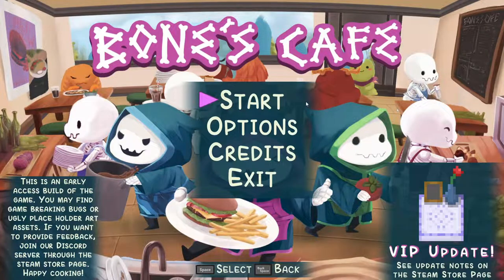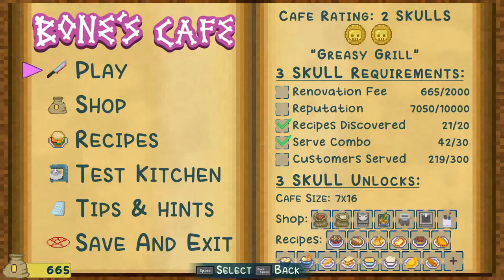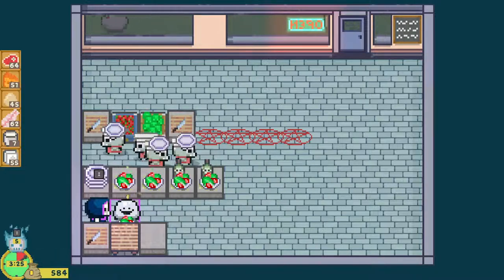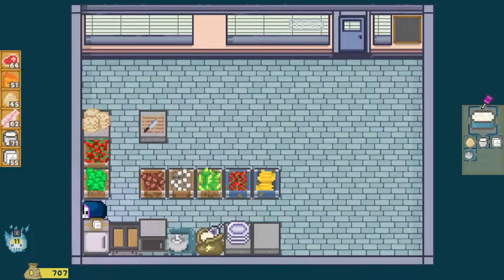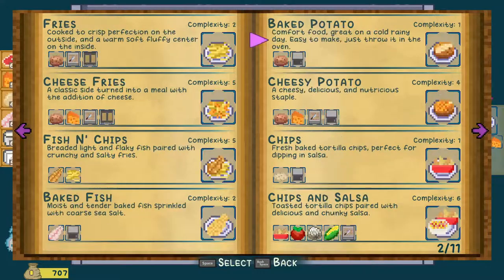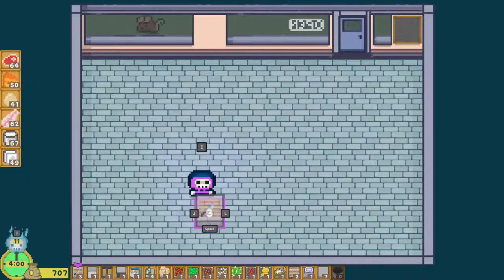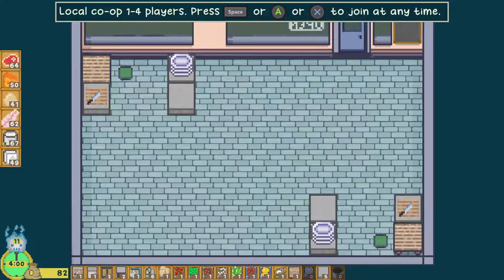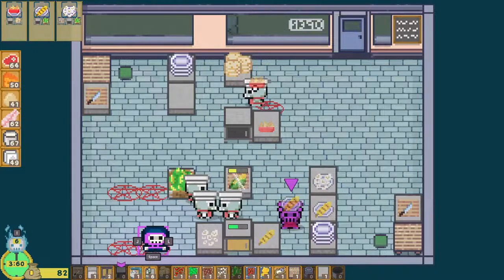Bones Cafe - Greasy Grill (con't) - Episode 4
Bone's Café is a fast paced, 1-4 Players couch co-op, cooking game. Customize the layout of your kitchen to guarantee your success. Specialize your menu in ingredients and recipes to design your ultimate restaurant. Put your necromancy skills to the test and raise your own undead kitchen staff.

DEVELOPER: Acute Owl Studio
PUBLISHER: Acute Owl Studio